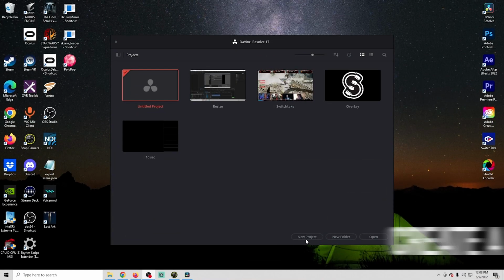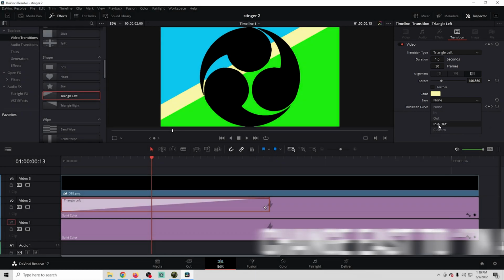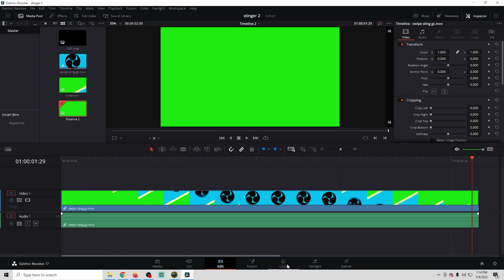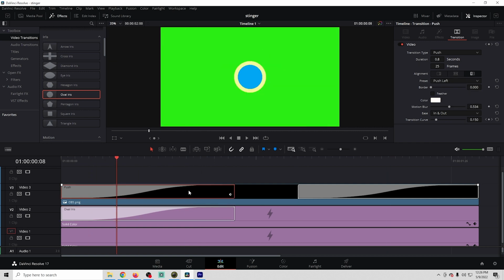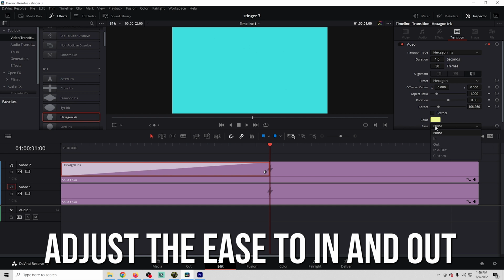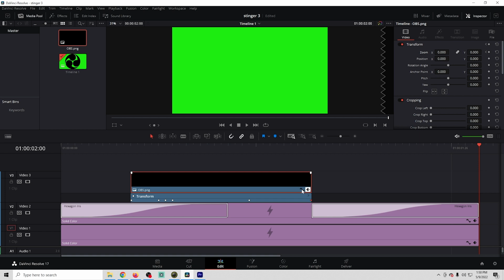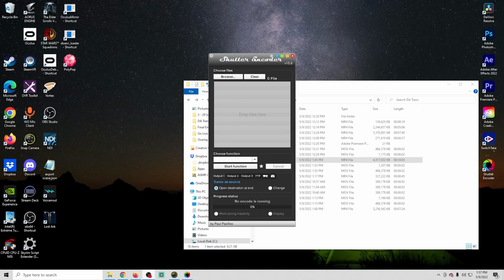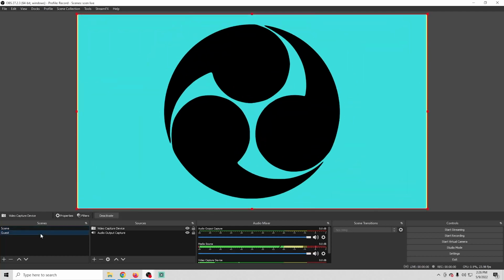Create 3 Custom Stinger Transition for OBS FREE! In 15 minutes!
A Custom Stinger Transition is an easy way to really add flair to your OBS live stream. They aren't hard to make. I have shown you how to do one in After Effects, but today we will make one with free software. Davinci Resolve is a really powerful editing software that is free to use. So I show you how to create a Custom Stinger transition for free for Your OBS Live Stream today.